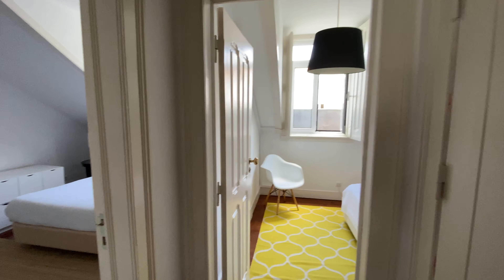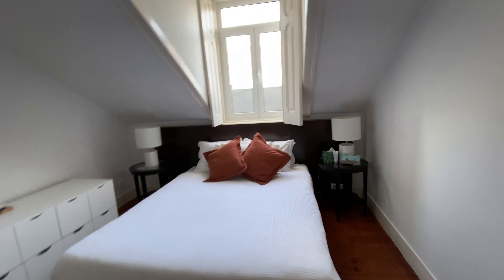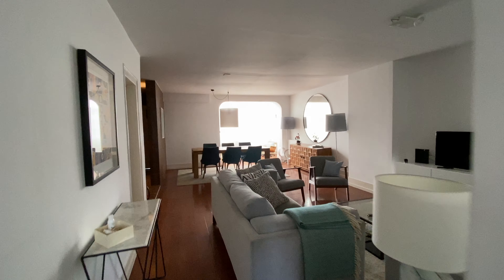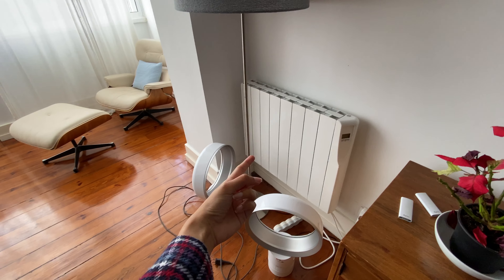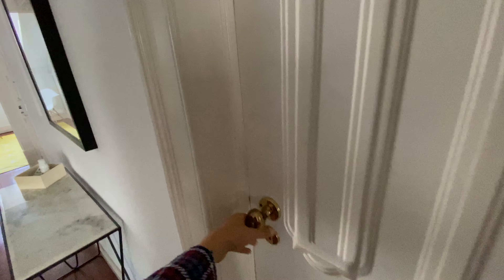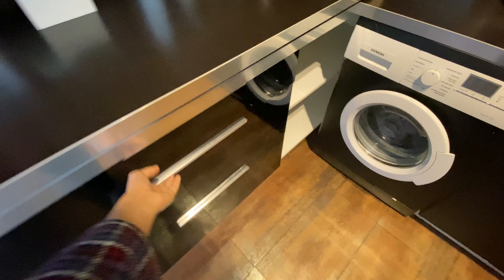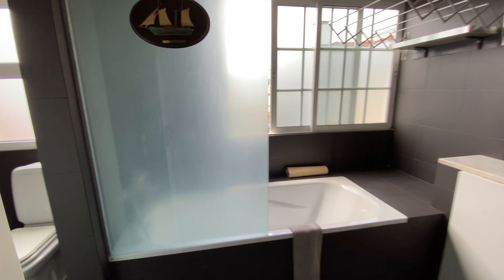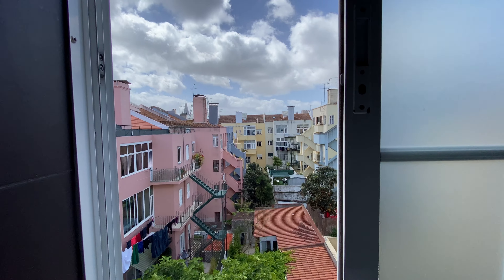2-bedroom apartment for rent in Campo de Ourique - Spotahome (ref 211955)